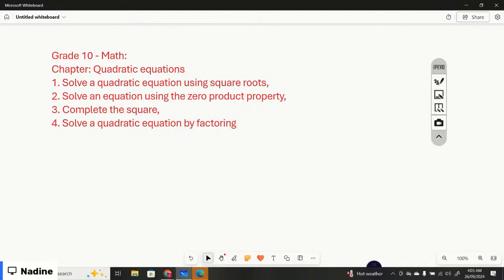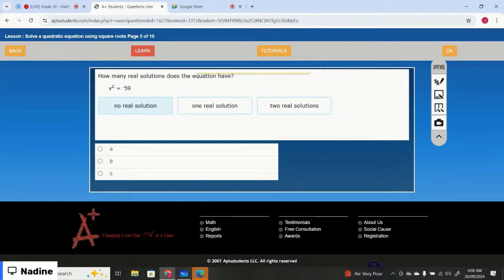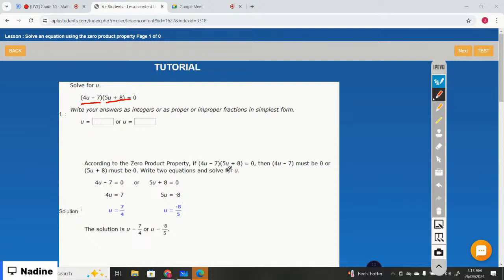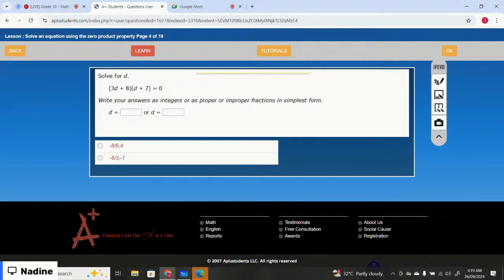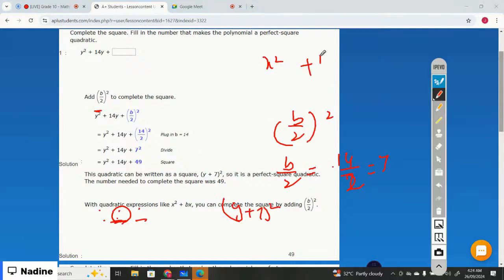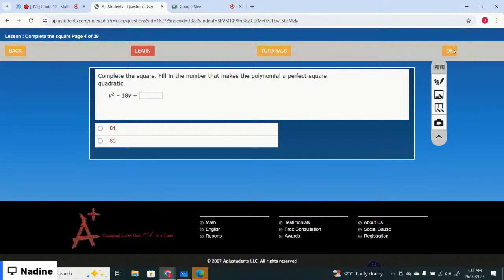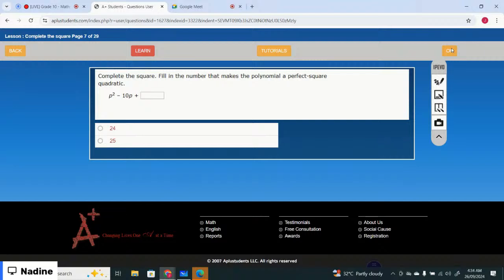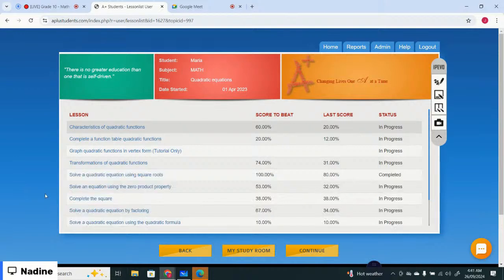Grade 10 - Math: Quadratic equations 2